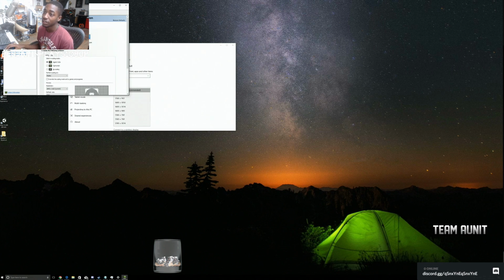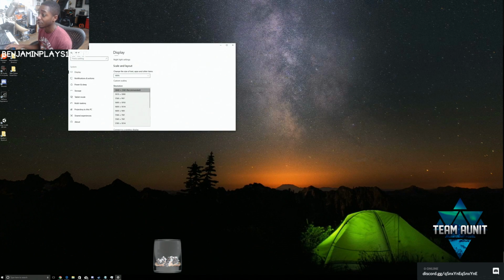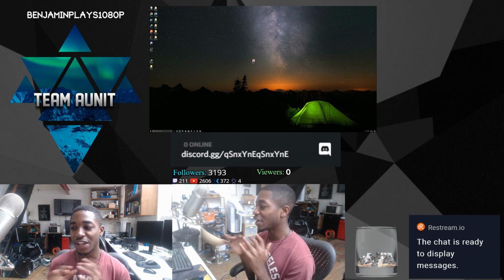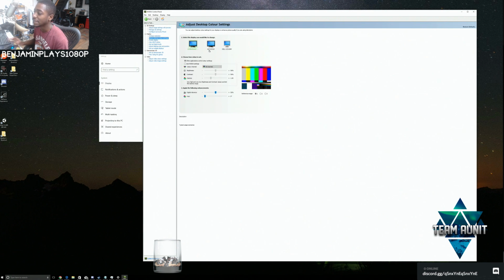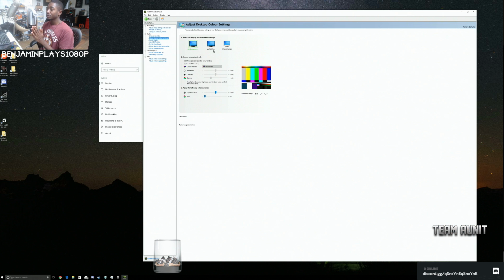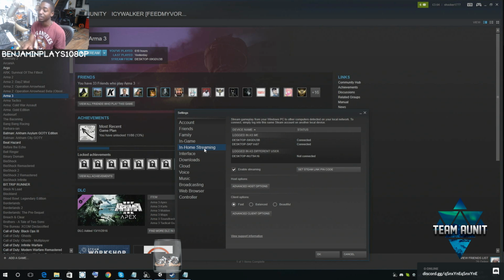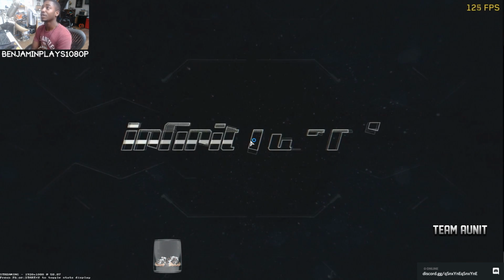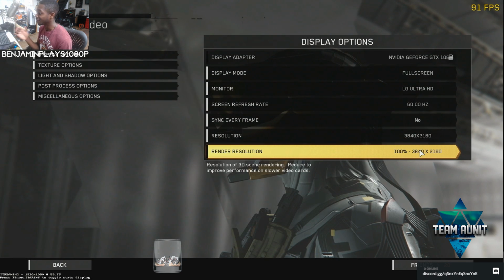How to livestream native 4k with a 1080p capturecard to Twitch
If the Video helped you SMASH THAT BUTTON!

ICY DOES GIVEAWAYS THROUGHOUT HIS STREAMS SO TRY NOT TO MISS THEM!

Keep it PG people and Keep Being Awesome